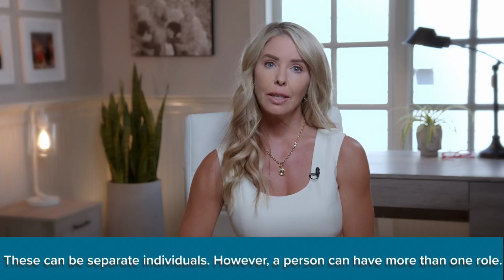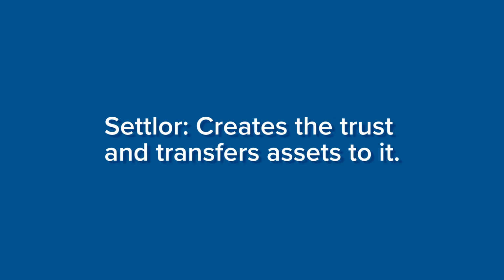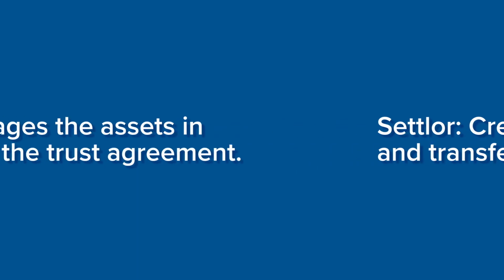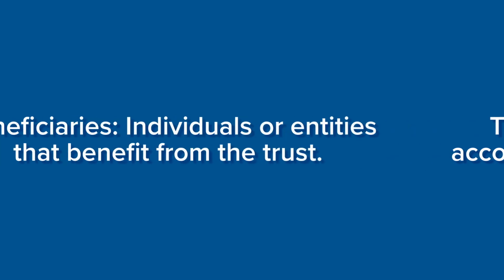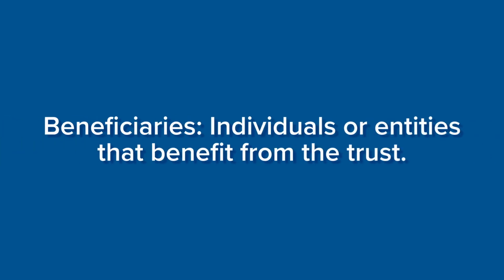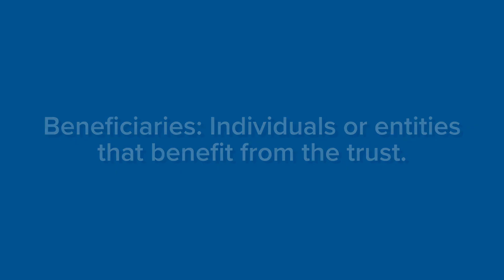Family Trusts in Canada | Learn the Basics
This video goes over family trusts in Canada and the basics everyone needs to know.

If you’ve moved so that you can enjoy your next adventure or pursue a career opportunity, the last thing you want is to be worried about the IRS.

A family trust may be established to hold and manage family property and assets. It serves as an important tool for estate planning by enabling assets to be passed on to family members, often in a tax-efficient manner.
This can be beneficial for families that have accumulated substantial assets and would like to minimize taxes and ensure that property is transferred to family members according to the wishes of the trust's creator.

Retiring from the US to Canada?

Planning a cross-border move from the US to Canada (or vice versa)?

This video has been prepared by and expressed the opinions of John Woodfield and Tiffany Woodfield, and are not necessarily the opinions of Raymond James Ltd. (RJL). Statistics, data and other information presented are from sources RJL believes to be reliable, but their accuracy cannot be guaranteed. Investors considering any investment should consult with their Investment Advisor to ensure that it is suitable for the investor’s circumstances and risk tolerance before making any investment decision. Past performance is no guarantee of future results. Information provided in this video is general in nature and should not be construed as providing legal, accounting and/or tax advice. Should viewers have any specific questions and/or issues in these areas, please consult your legal, tax and/or accounting advisor. RJL is a Member of the Canadian Investor Protection Fund. Raymond James (USA) Ltd. (RJLU), is a member of FINRA/SIPC. RJL and RJLU Financial Advisors may only transact business in provinces and/or states where they are registered.]